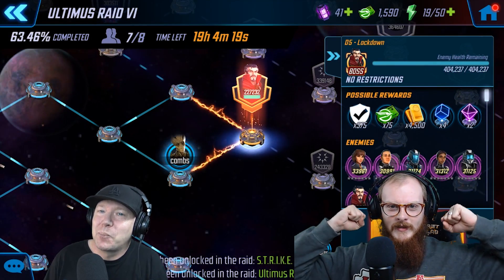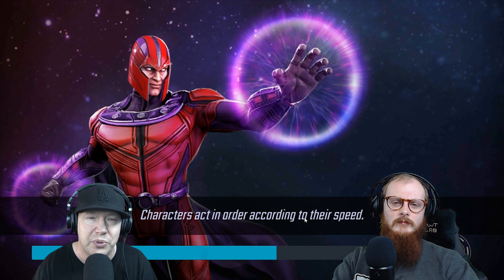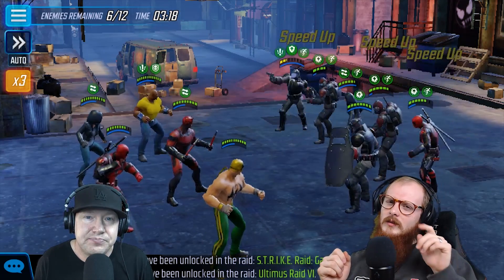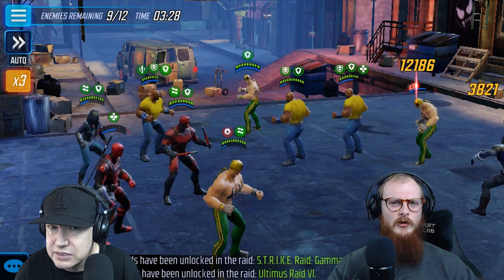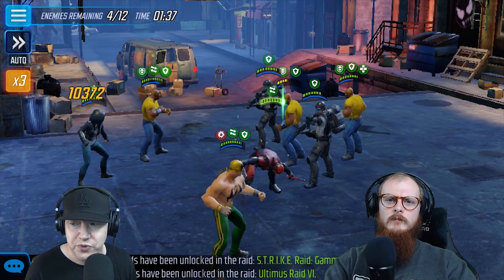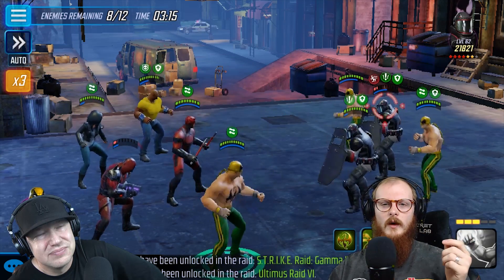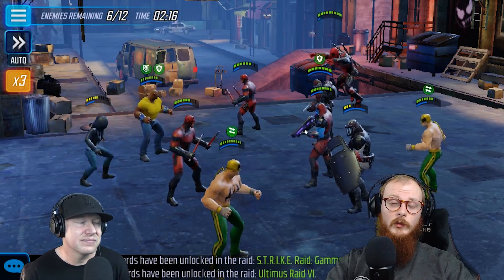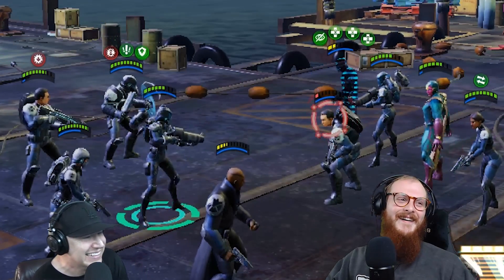Dr Doom Presents Wacky Trait Raids! - Marvel Strike Force - MSF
What is going on with this game, its all going craaaaaazy fam. But that's okay, its still fun.

If you're looking for any more helpful information, cool conversation, or maybe you're bored, join up on my discord